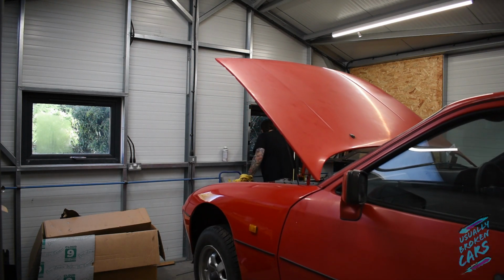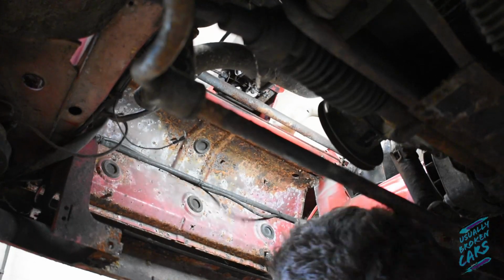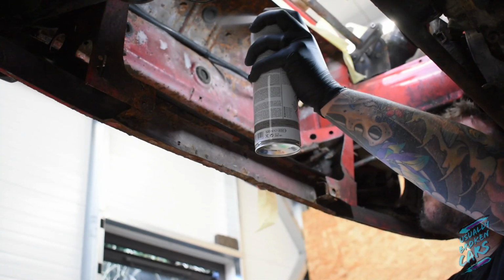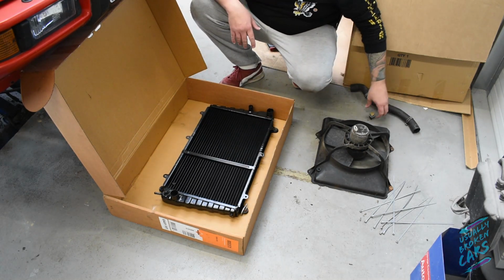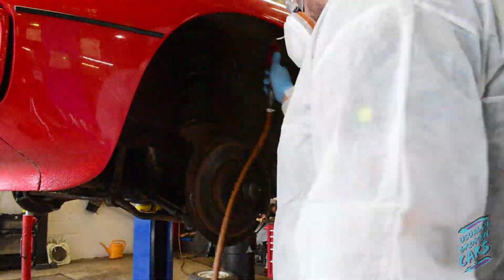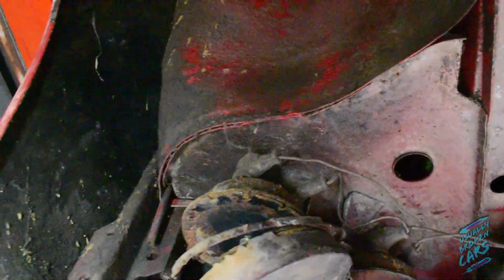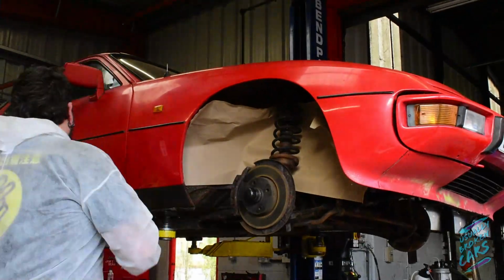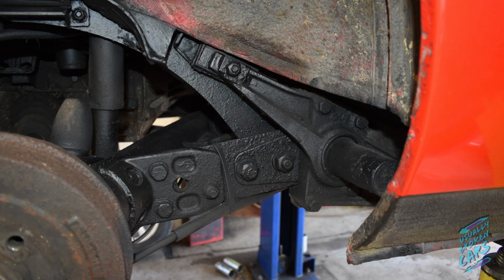Custom restored radiator and underseal in the classic Porsche 924!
In this episode I replace the rad and underseal the Porsche 924, the radiator had to be removed and sent away to be refabricated and came back looking great and to a really nice high standard. The undersealing was a new thing for me and I just went for it, I used Normfest Bottom Seal Guard and I was actually really pleased with the results!